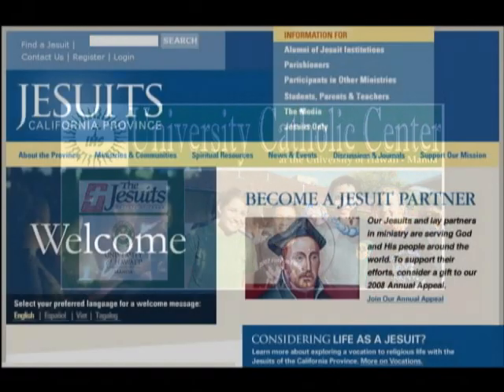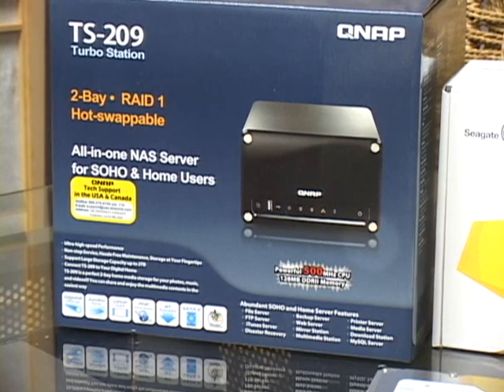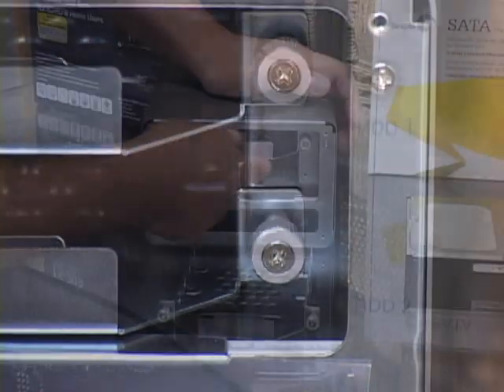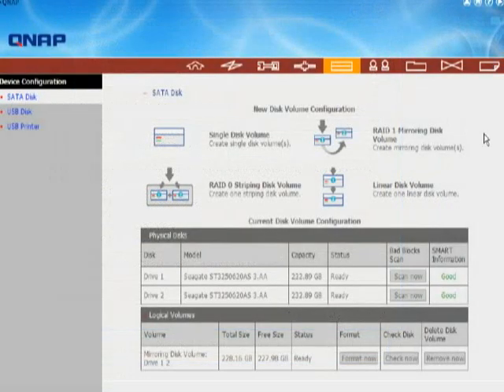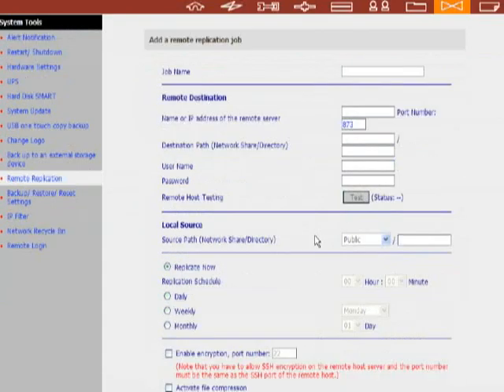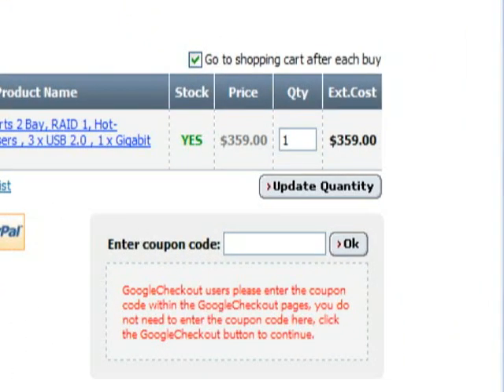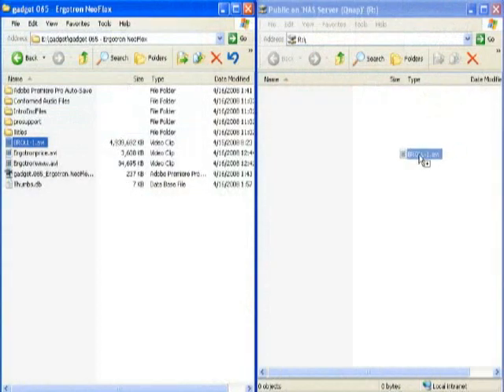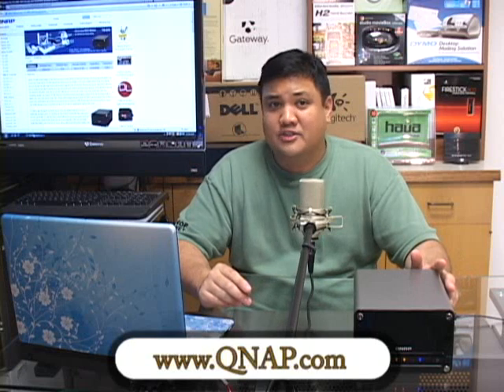JESUITS - 'gadget' @ TTS -Ep66- QNAP Turbo Station 209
Are you a geek without an uberGeek storage box? If so, QNAP wants to cure you of your NAS blues.

On this episode of 'gadget' we take a look at the QNAP TS-209, a Network Attached Storage Box that gives you a two-drive, hot-Swappable, SATA RAID array in a stylish, and quiet enclosure. It features a 500Mhz CPU, 128MB of DDRII System Memory, 8MB of Flash for the operating system, a single Gigabit Ethernet port, and three USB 2.0 connectors (two in the back and one in the front.)

The 209 in based on a Linux OS and supports Windows and Mac clients and has integrated support for all the sharing goodness that is expected from a modern NAS box.

Where the 209 leaves the realm of the standard and enters the world of the uberGeek is in its integrated support for dynamic web serving, PHP code execution, and MySQL databases. -- That's right, this hobbit sized box can host your dynamic web site, log, PHP/MySQL photo album or web forum entirely on its own.

Even better is the native support for Bit Torrent. You can now download the latest, greatest and LEAGAL content without a PC -- simply drop in the torrent file and wait for your media to finish downloading.